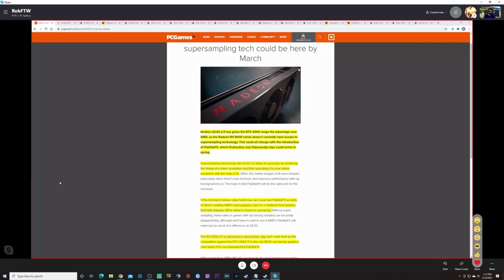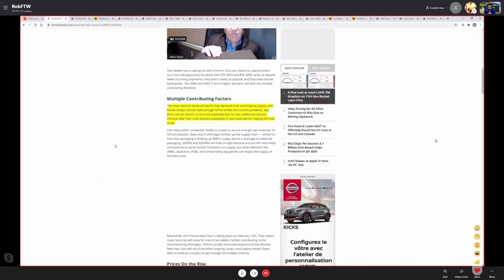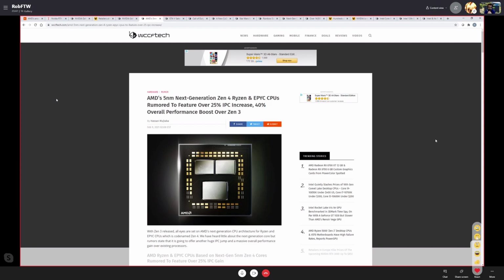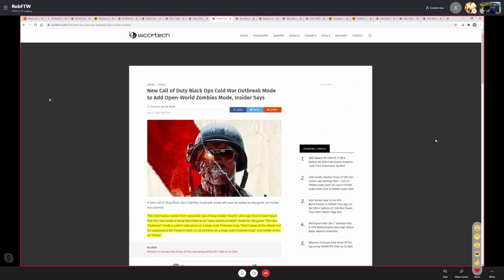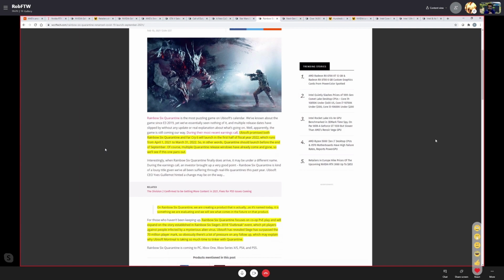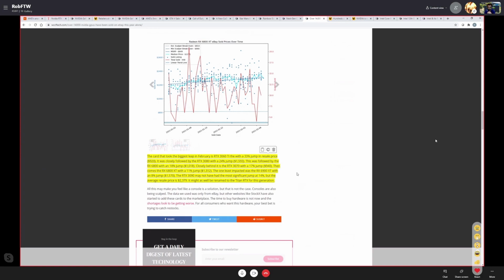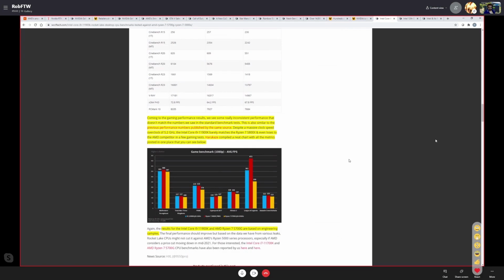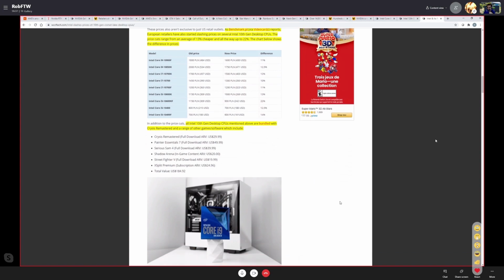RTX 3060 Release, AMD DLSS, GTA V, Star Wars Games, Nvidia Scalping, Zen 4 Gains, Intel Cuts Prices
Episode 4: Tech Chat-Chat RAW
Weekly discussion with Armando and Roberto.

Summary:
AMD Fidelity the new DLSS, RTX30 Series cards availability, don't hold your breath, RTX 3060 Is coming? AMD ZEN 4 5nm & EPYC Processors, GTA 5 Highest sales in 2020!! Call of Duty by Sledgehammer and new Open-World Zombie map? Star Wars 2022 Division 2 style gameplay, Rainbow Six Quarantine, PS5 & Xbox Sales, GPUs sold on Ebay, Hasee Mining Laptops, GTX 1050ti is comin' back! i9-11900K Leaked Benchmarks, Alder Lake News, Intel Slashes Prices on 10th gen and FREE GAMES!! Wrap-Up & Rant with Armando and Roberto | Tech Chat-Chat Ep 4

Chapters:
0:00​​ Intro
1:13​​ AMD Fidelity
7:22​​ RTX 30-Series
10:11​​ RTX 3060
15:56​​ AMD ZEN4 EPYC
19:04​​ GTA5
21:08​​ CoD 2021
24:00​​ CoD Open-World
25:44​​ Star Wars 2022
​28:03​ Rainbow Six Quarantine
30:00​​ PS5 & Xbox
32:42 eBay GPU
36:37​ Hasee Mining Laptop
38:33 GTX 1050ti
40:41 i9-11900k
43:48 Alder Lake
47:08 Intel Price Slash
50:09 Wrap-Up Rant